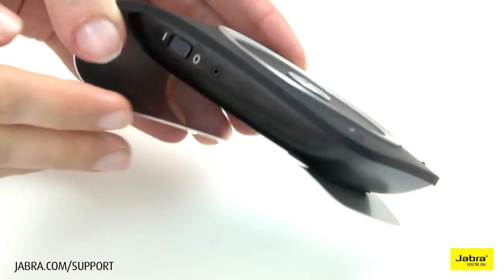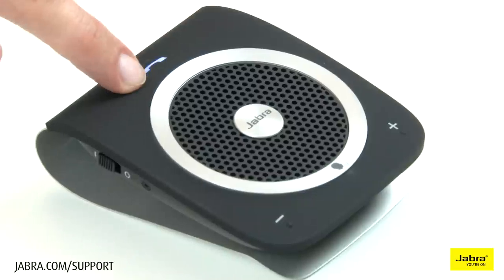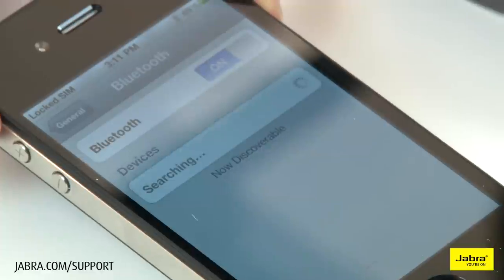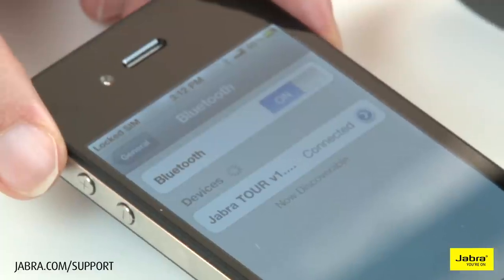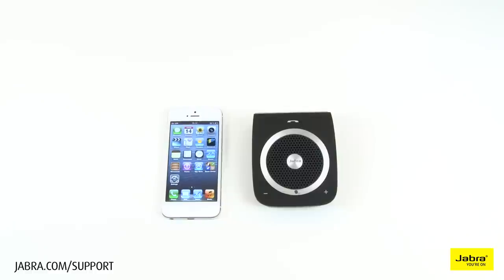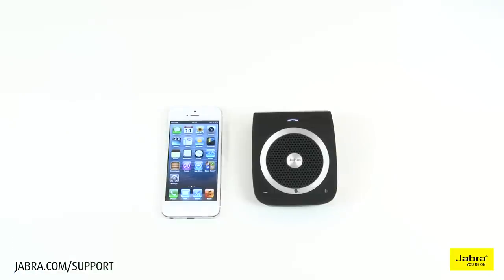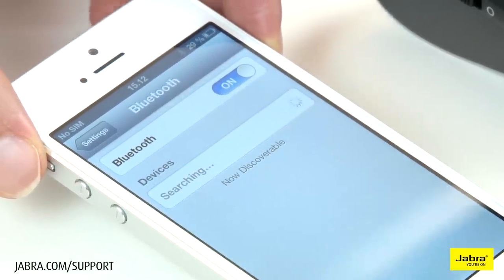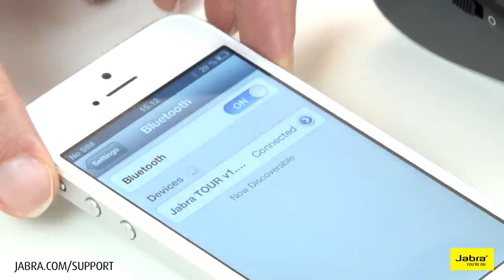Jabra Tour: How to connect | Jabra Support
Learn how to connect your Jabra Tour to a mobile phone.